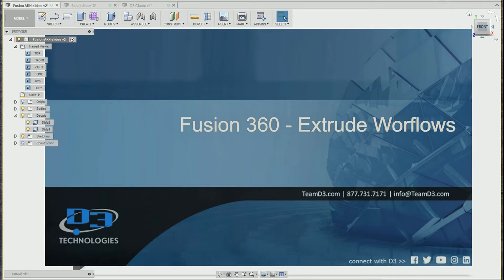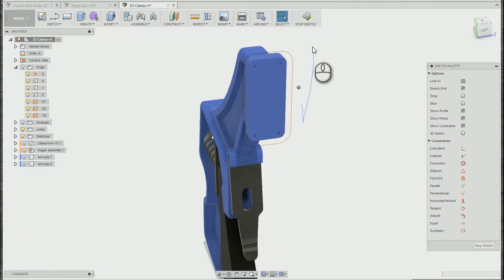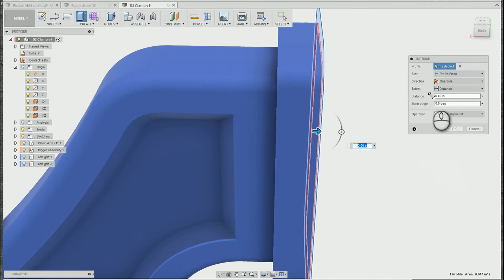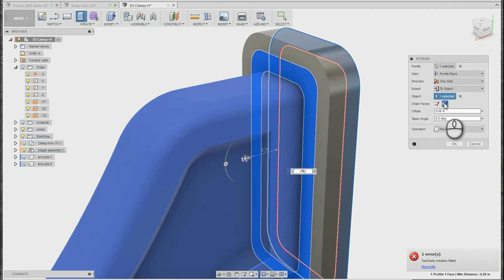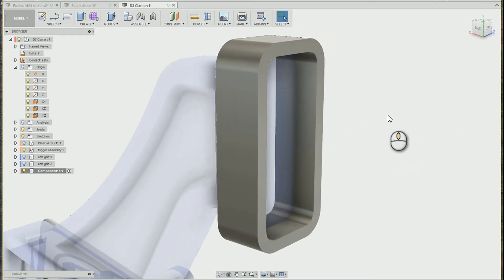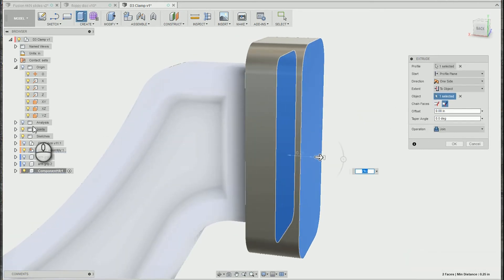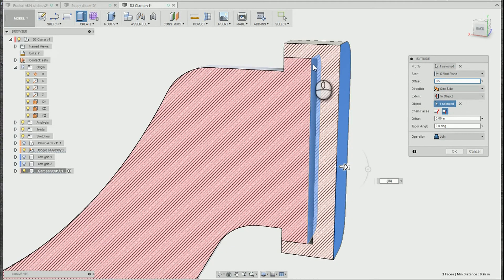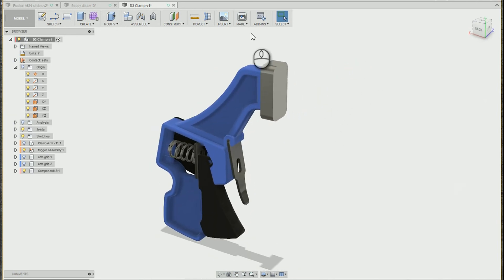Autodesk Fusion 360 - Extrude Workflows